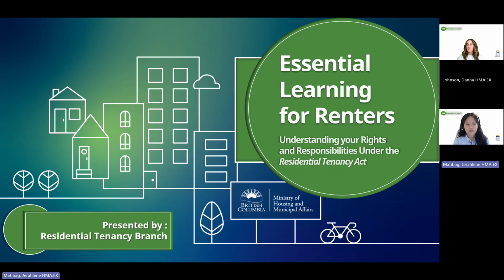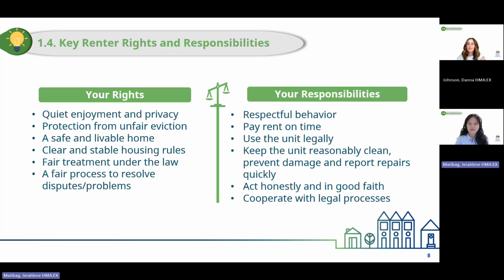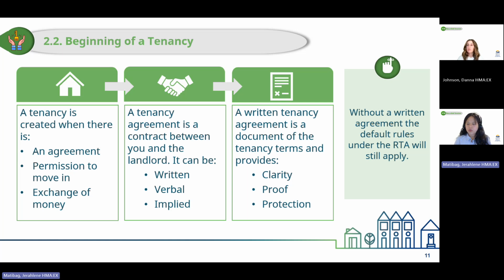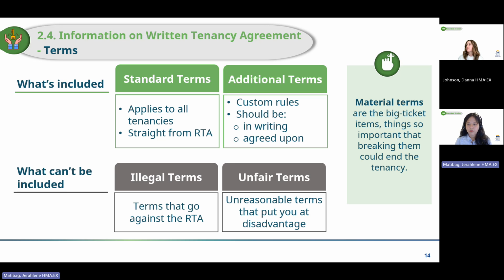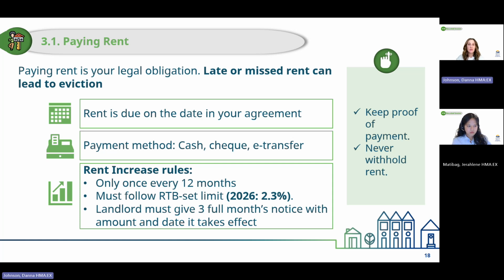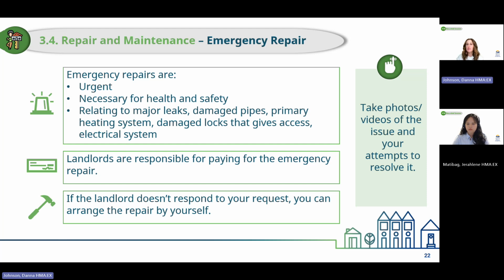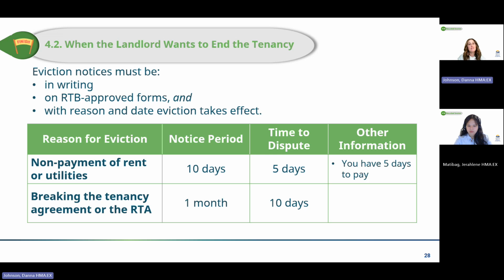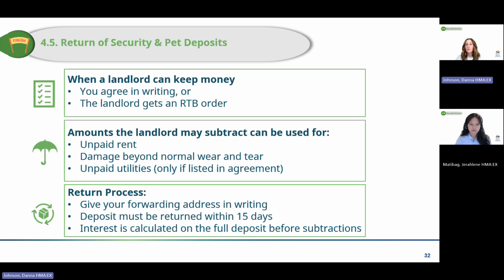Residential Tenancy Branch – Essential Learning for Renters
New to renting in BC, or want a refresher on your rights? This free 60-minute session from the Residential Tenancy Branch (RTB) breaks down what every renter needs to know under the Residential Tenancy Act, in plain language, no legal background required.

In this recording, you'll learn:
• Your key rights and responsibilities, starting a tenancy, paying rent, repairs, and ending a tenancy
• Simple ways to prevent common problems and resolve issues before they become disputes
• Where to find trusted RTB resources and support while you rent